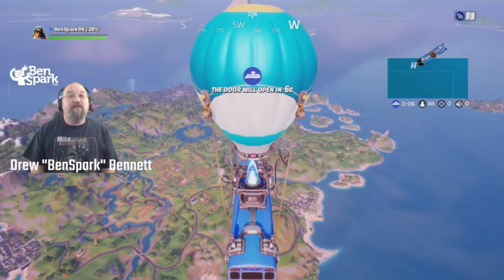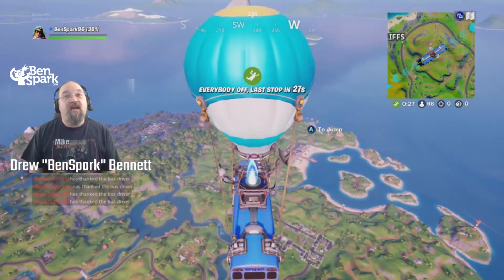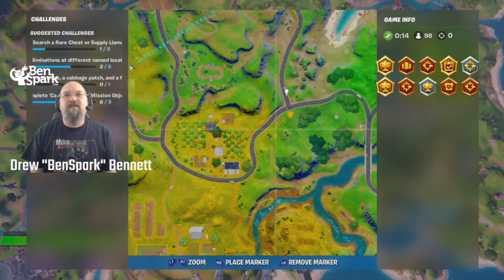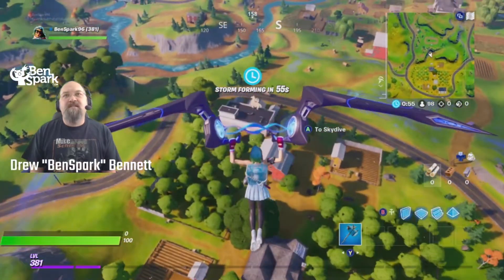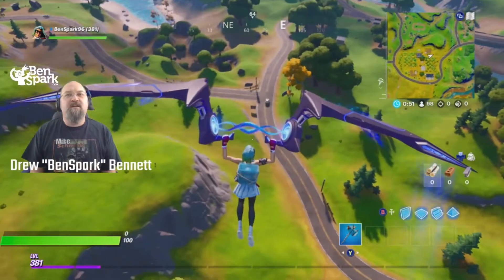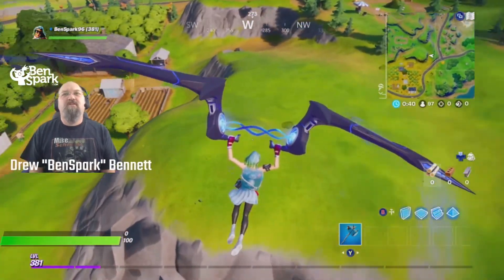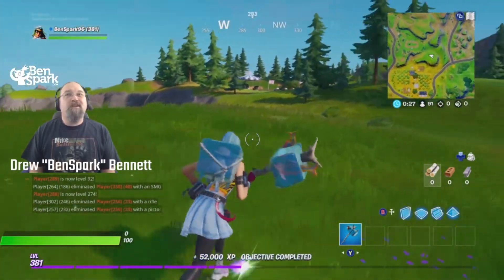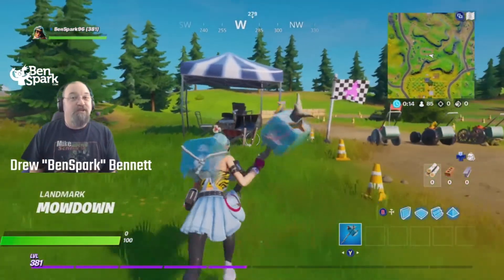Search the Hidden Gnome found in between a Race Track, a Cabbage Patch and a Farm Sign - Fortnite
We're working on the Cameo vs Chic Overtime Challenges for Fortnite and this one is to Search the Hidden Gnome found in between a Race Track, a Cabbage Patch and a Farm Sign. This is one of those tricky triangulation challenges. Don't get fooled by the sign on the farm stand, that's not the one we are looking for.